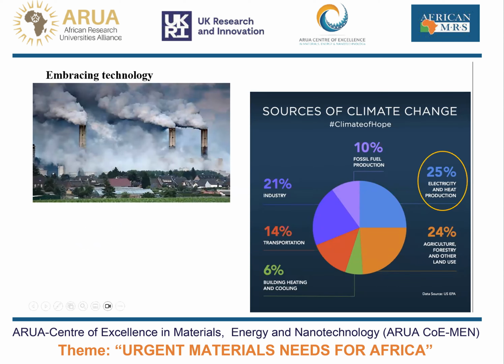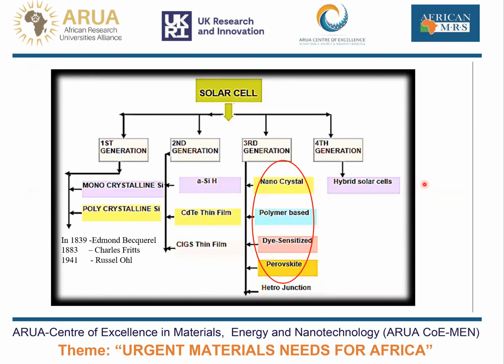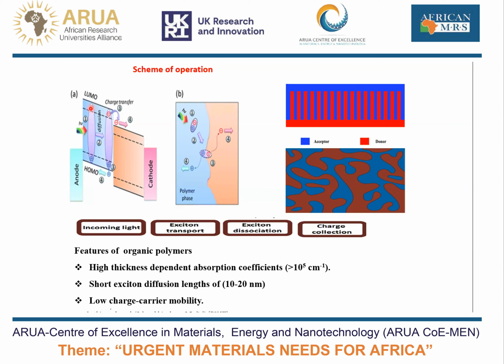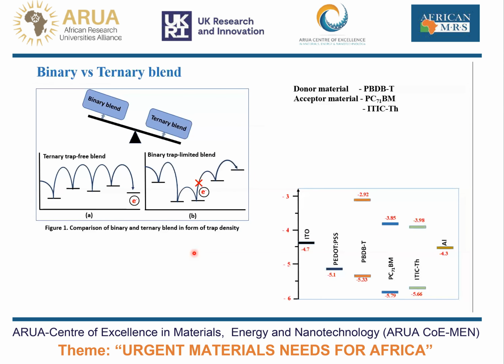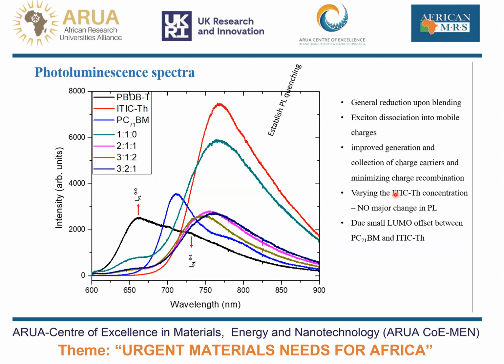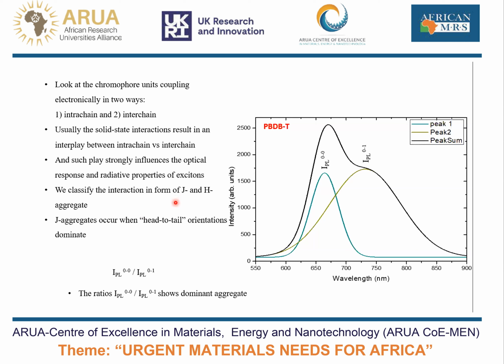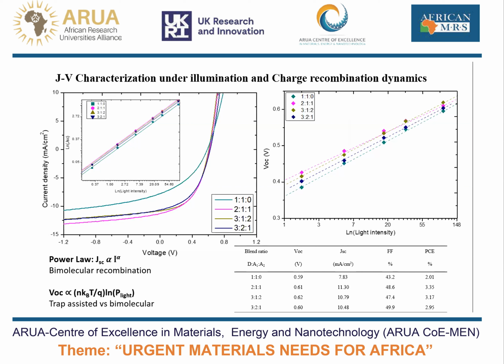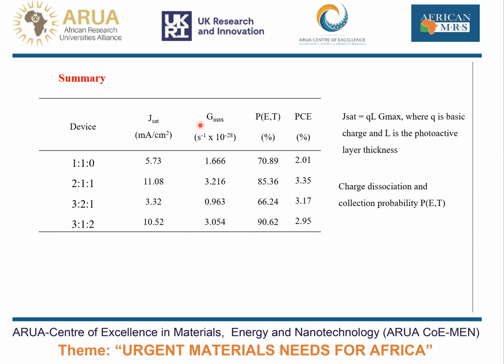Probing the Charge Generation Rate, Transfer and Collection Capabilities in Organicsolar Cells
ARUA CoE-MEN Mini Conference 2023 on URGENT MATERIALS NEEDS FOR AFRICA
Title: Probing the Charge Generation Rate (Gmax), Transfer and Collection Capabilities in Organic
Solar cells: Comparison of Fullerene and Non-Fullerene Acceptors
Presenter: Dr. Francis Otieno
Co-Authors: Daniel Wamwangi, Rudolph Erasmus
(School of Physics, University of the Witwatersrand, South Africa)